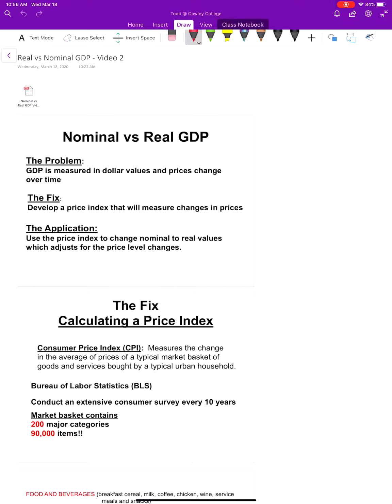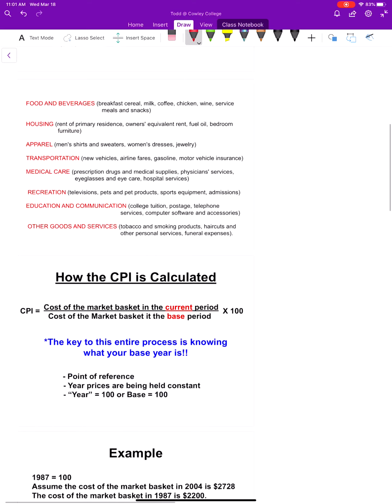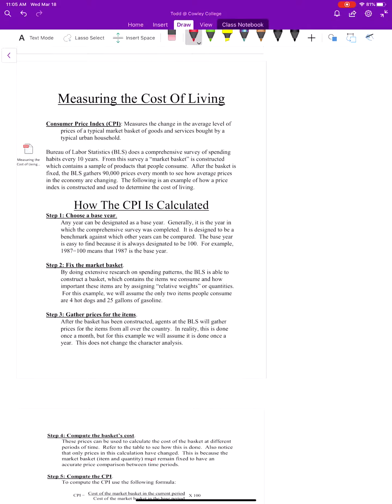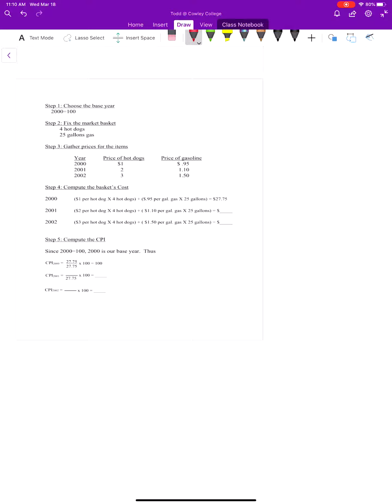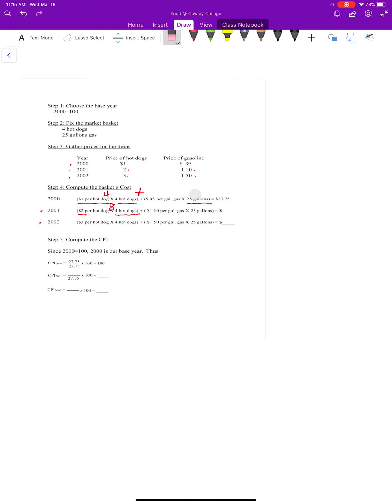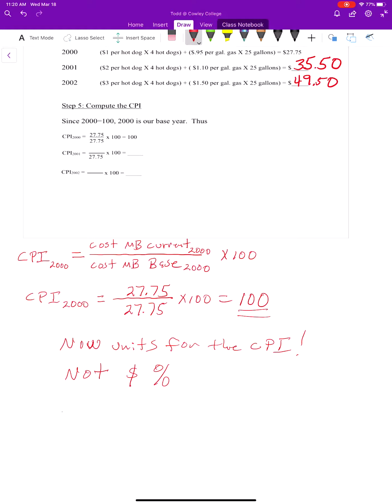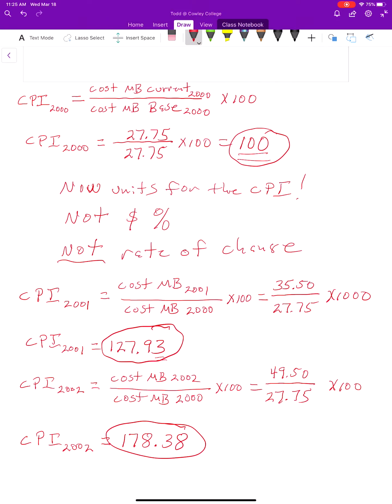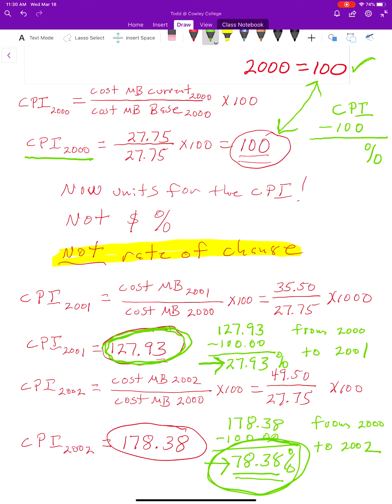Nominal vs Real GDP - Video 2